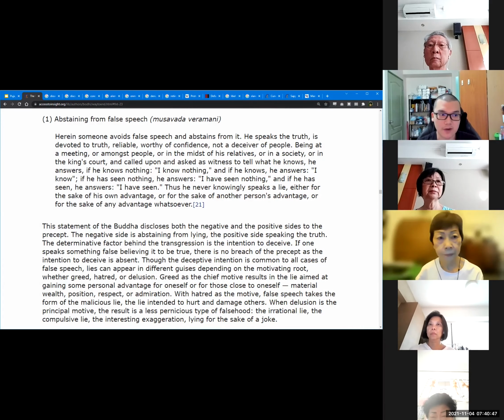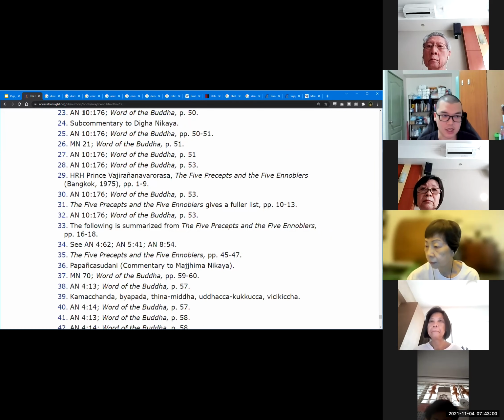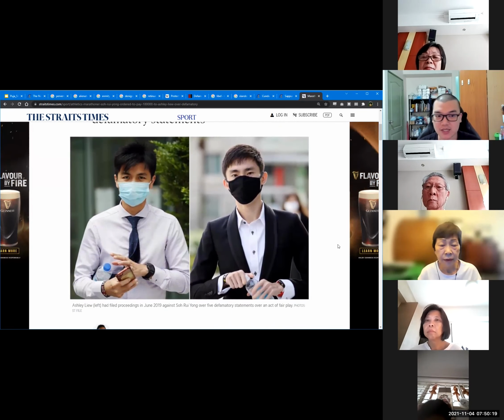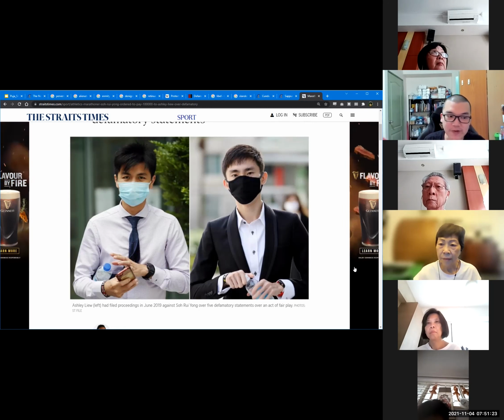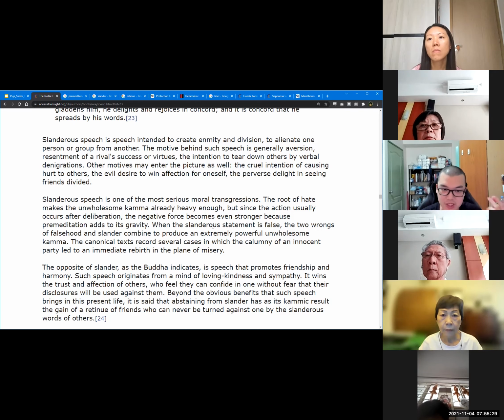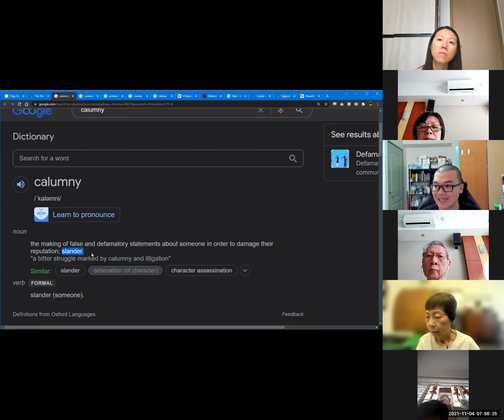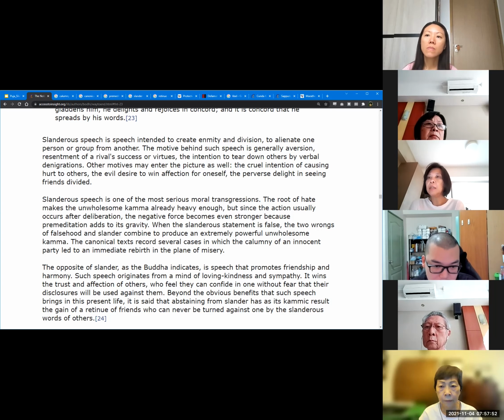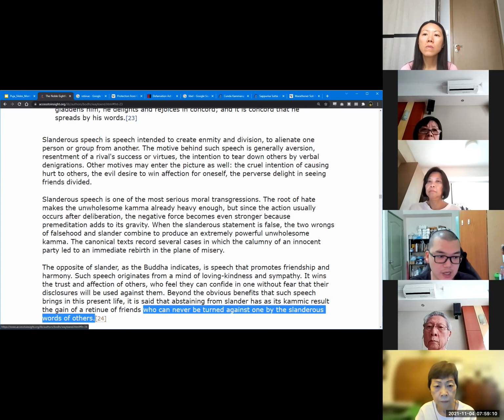[The Noble Eightfold Path] #25 - Slanderous Speech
A short read-together and discussion of the book:
The Noble Eightfold Path: The Way to the End of Suffering
by Bhikkhu Bodhi

Join us anytime daily from 6.30am to 7.30am for a refreshing session of meditation to start your day!

0630am - 0730am -  Group Meditation
0730am - 0740am - Short Puja
0740am - 0800am - Book Reading